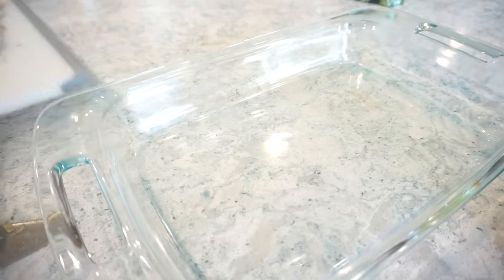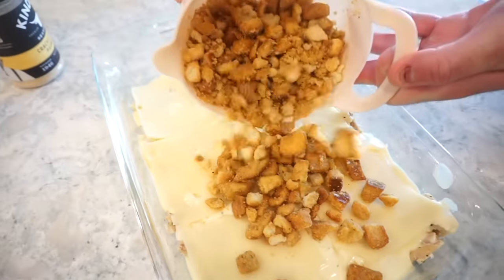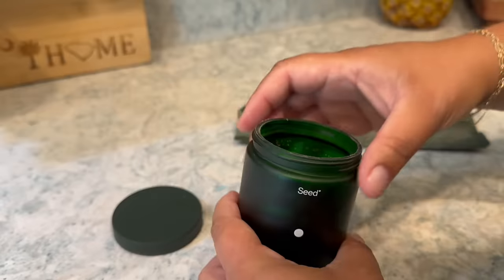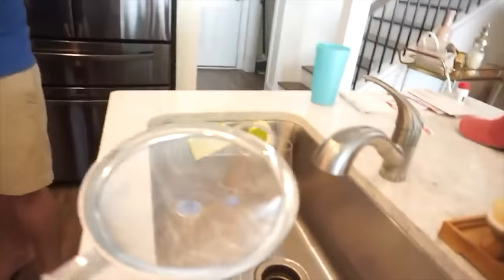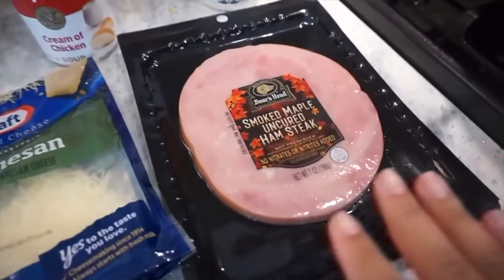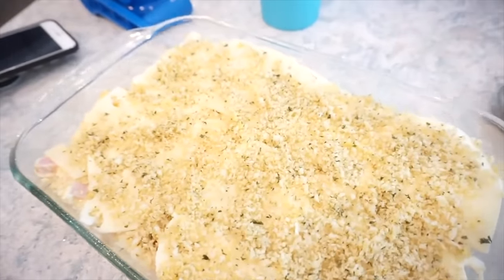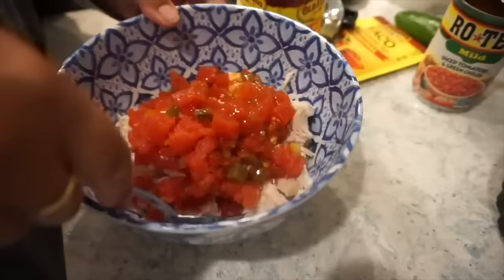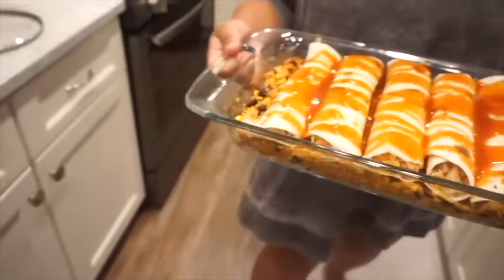MUST TRY ROTISSERIE CHICKEN CASSEROLES | BEST CHICKEN CASSEROLE RECIPES | EASY COOKING DINNER IDEAS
Creamy Crouton Chicken:
In your 9x13 spray lightly and add shredded chicken
Stir in about 1/4 cup chicken stock and your favorite seasonings

To a separate bowl mix:
1 can of cream of chicken soup
fill can up with chicken broth and add that to soup
1 cup of sour cream
Mix together and pour over chicken

Top with slices of Swiss cheese

Crush up croutons and add melted butter and your favorite seasoning and add to casserole on top of cheese.
Bake at 350 for 30 to 40 mins

Chicken Chimi Rice Bake:
Rice:
1 cup cooked rice
1 packet of taco seasoning
1/2 bag frozen corn
1 can drained and rinsed black beans
1 small can of enchilada sauce

"Chimi Changas"
Rotisserie chicken-shredded
Add enchilada sauce
rotel drained

top with enchilada sauce- bake in the oven at 375 for 15 mins
take out and top with cheese
bake for 10 more minutes